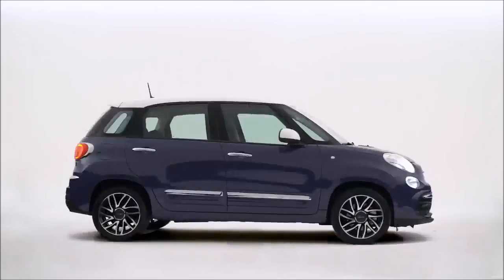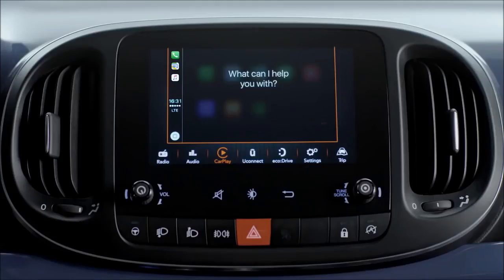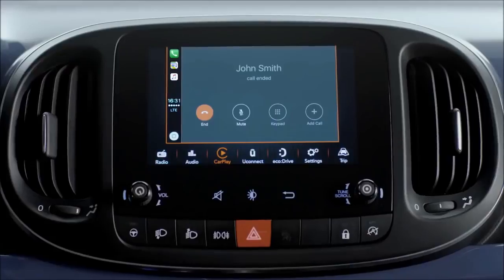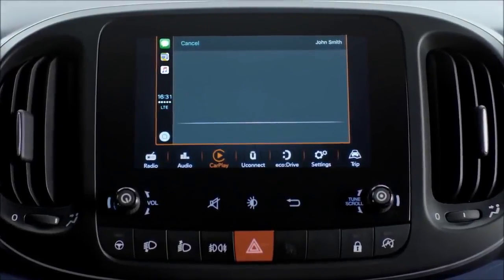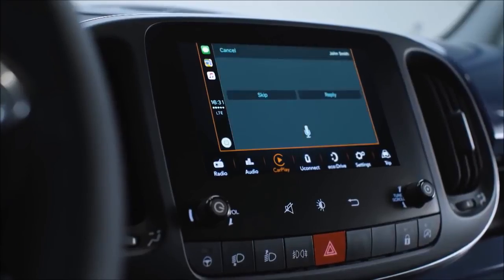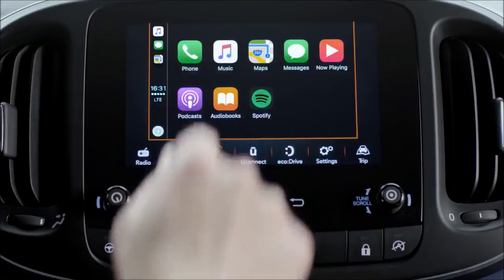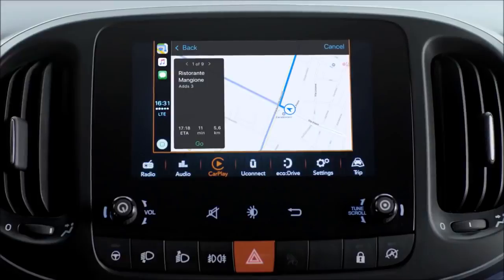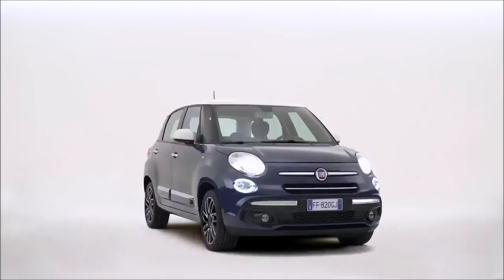2018 Fiat 500L - interior Exterior and Drive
2018 Fiat 500L Facelift Arrives With 40-Percent New Parts

 It's the same quirky 500L you either love or hate, but now it has an even more pronounced distinctive identity.

It was almost two years ago when the cutesy Fiat 500 city car received a refresh bringing 1,800 design changes inside and out, but it’s only now the more practical 500L is going through a similar update. Although it surely doesn’t look like it, Fiat says 40 percent of the MPV’s components are new, albeit some of them are likely hiding beneath the lightly revised skin.

The 2018 model year is bringing some styling revisions at the front where the slightly modified upper headlights have chrome-plated accents while the LED daytime running lights below have a “0” lighting signature as a nod to the two “zeros” in “500.” Also noticeable is the fancy lower grille with a studded chrome mesh to make the minivan look a tad more upmarket when viewed from the front, though the 500L is still not what you’d call a looker. Keen readers will also observe the radiator grille has been subjected to a nip and tuck as well and it now hosts a horizontal metallic piece of trim.

More chrome inserts have been applied at the back where the fog and reversing lights have been moved lower on the bumper not just for the sake of making visual changes, but also to improve effectiveness, according to Fiat. There are no less than 37 color combinations available, as well as three types of roofs (white or matte black, glossy black, body-colored) and ten pastel or metallic hues, including the new Bellagio Blue.
Available in Urban, Cross, and Wagon versions, the facelifted 500L also hosts an assortment of novelties inside, though we wouldn’t call the cabin as being “completely new” as Fiat describes it. There’s a different look for the steering wheel with chrome accents, updated instrument cluster with two round gauges flanking the 3.5-inch digital display, and a redesigned gear lever now positioned higher than before.

Onboard goodies include the familiar seven-inch Uconnect infotainment system with Android Auto and Apple CarPlay integration, along with a new Mode Selector for the rugged 500L Cross model that sits one inch (25 millimeters) higher than the others. This one also gets a fresh set of two-tone 17-inch wheels and new bumpers together with skid plates for extra protection.
Should the standard Fiat 500L not suit your style, there are an impressive 92 Mopar accessories available for an extended array of customizations. There are also many optional amenities offered, among which we’ll only mention the 520-watt Beats sound system.

In regards to the oily bits, the updated 500L can be powered by a 95-hp 1.4-liter gasoline unit and beefier 1.4-liter developing 120 hp. There’s also the familiar 0.9-liter TwinAir with 105 hp on tap and a bi-fuel version of the 1.4-liter TJet rated at 120 hp compatible with gasoline and LPG. Another bi-fuel engine is the aforementioned 0.9-liter TwinAir with 85 hp that can run on gasoline and methane. On the diesel side, the 1.3-liter MultiJet produces 95 hp whereas the larger 1.6-liter MultiJet is good for 120 hp.

All things considered, the changes are on a rather subtle level as the Fiat 500L continues to be a quirky yet practical car you either love or hate, now with some extra shiny bits and bobs. As you may recall, Motor1’s Editor in Chief, John Neff, loves it.